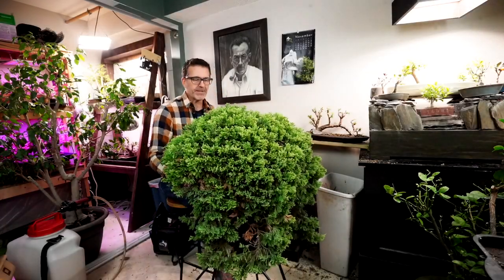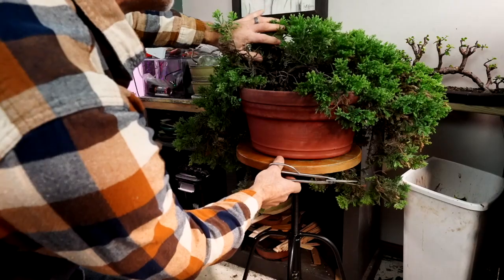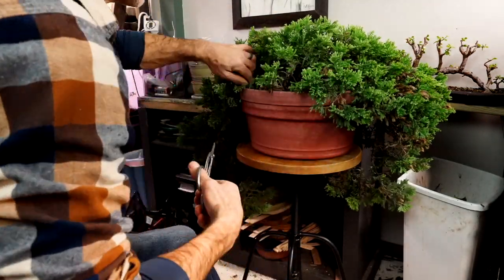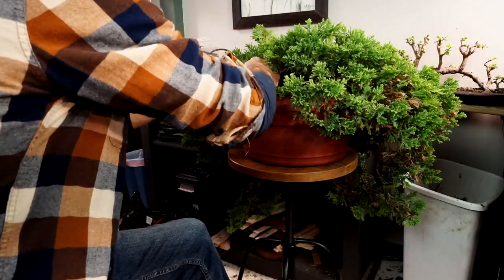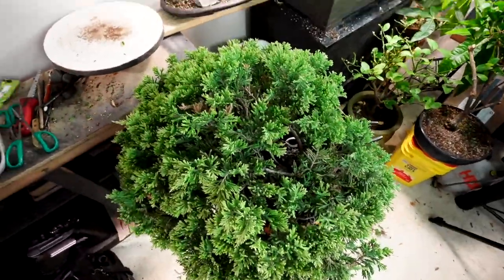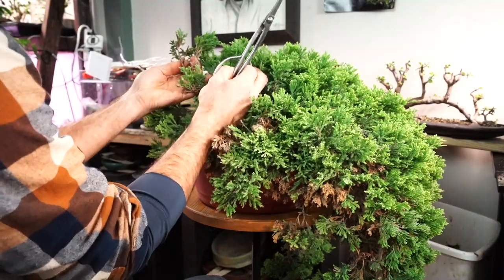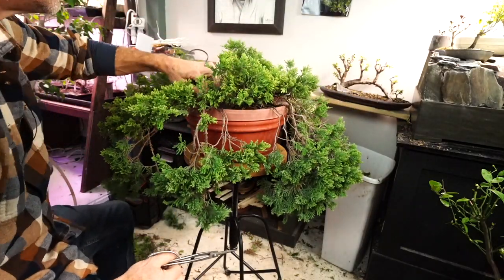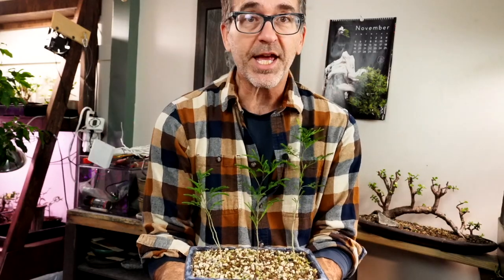Prince of Wales Juniper: Dave's Bonsai E367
In this episode, I thin out a very large Prince of Wales Juniper for my good friend William.  It will need a repot in the spring, so this will help set the stage and make that job so much easier.